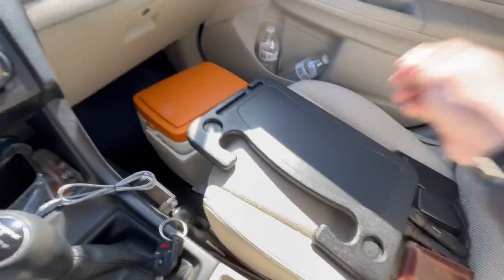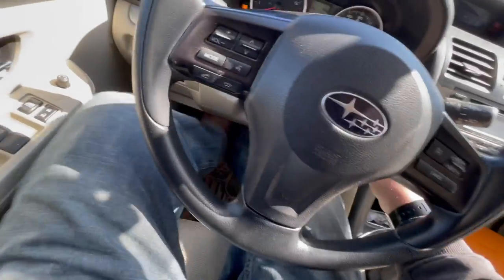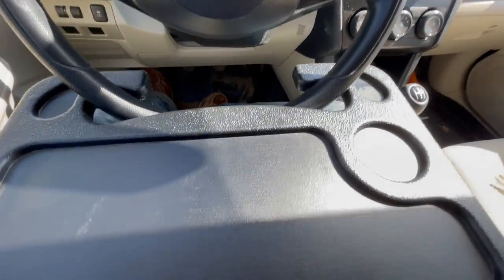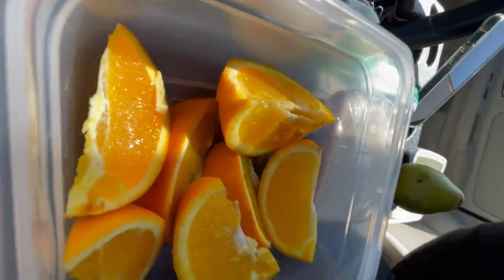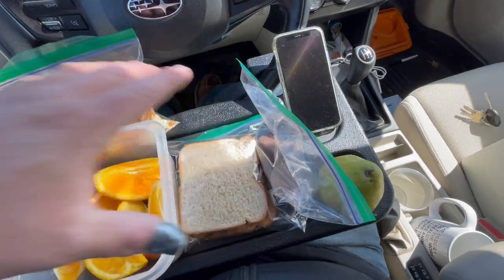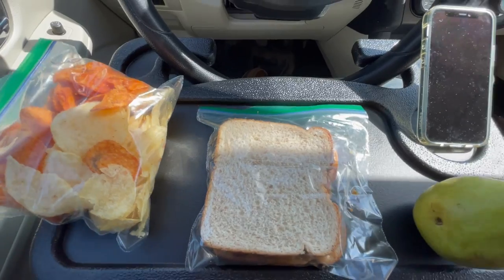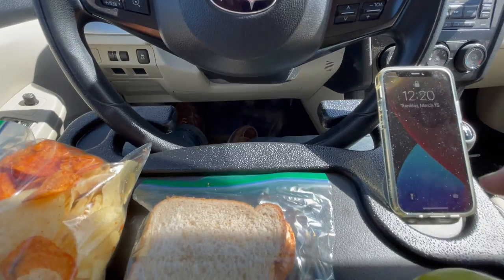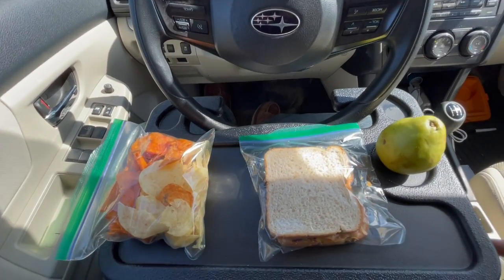Steering Wheel Tray. Two Sided - For a Full Lunch or Even a Laptop.